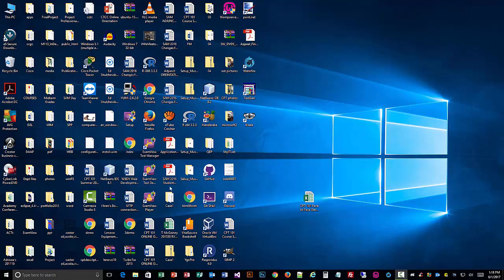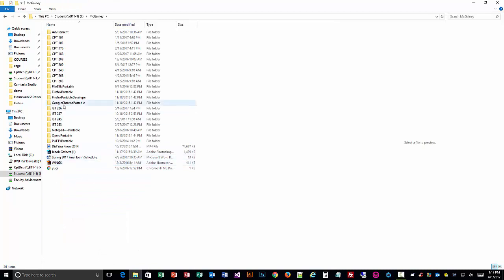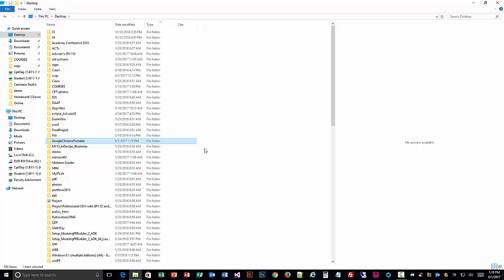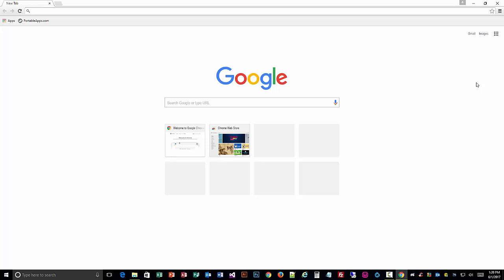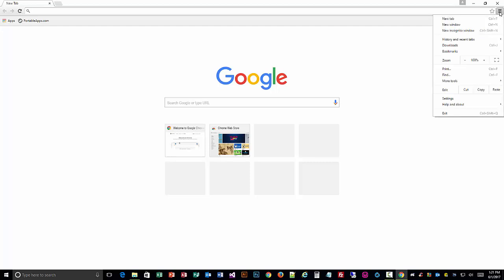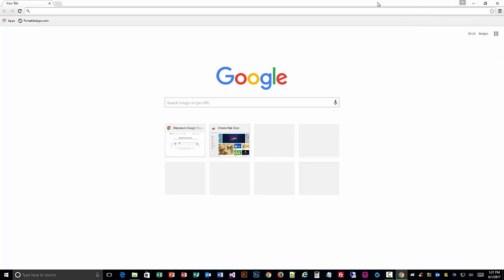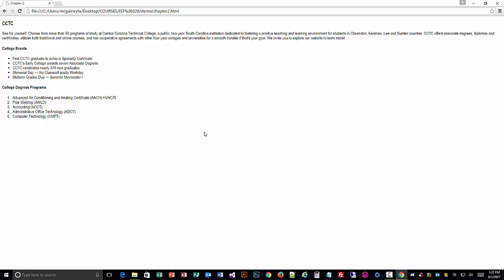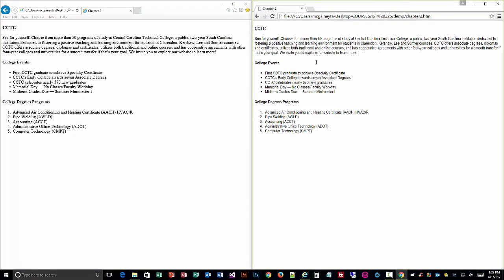IST 226 Chrome Tutorial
How to use Google Chrome Portable